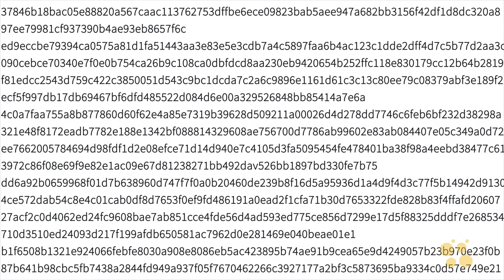How to Prepare for a Capture the Flag Hacking Competition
In this video, Asher covers how to prepare for a capture the flag hacking competition. CTF challenges are a great way to learn hacking techniques, strengthen your problem-solving skills, and gain critical hands-on practice for aspiring white hats. These competitions dole out the right level of pressure to keep things interesting while sharpening your skills.

Capture the Flag (CTF) competitions are an outstanding way to sharpen your penetration testing skills. Pen testers are white-hat hackers that work for companies to find security vulnerabilities. It’s lucrative work, but you’ve got to be good at it to make a living. This is where CTF challenges come into play. They’re a fantastic hands-on experience for both aspiring and veteran security professionals.

These events consist of two teams working to locate and capture an opposing team’s “flag” while defending their own. A flag typically consists of a snippet of code or a piece of hardware, and white hat attackers hack each other’s network in an attempt to find it.